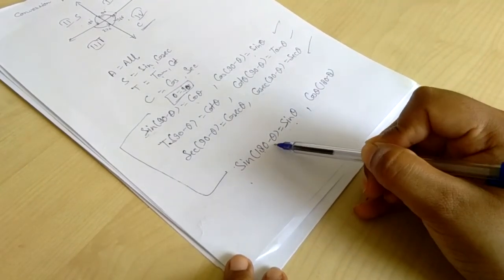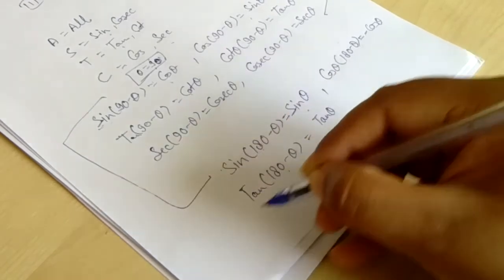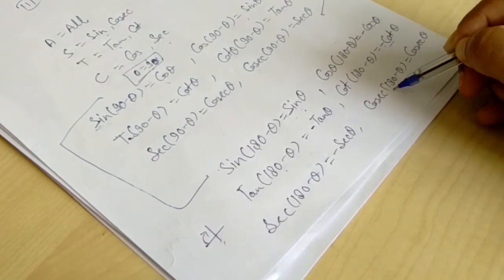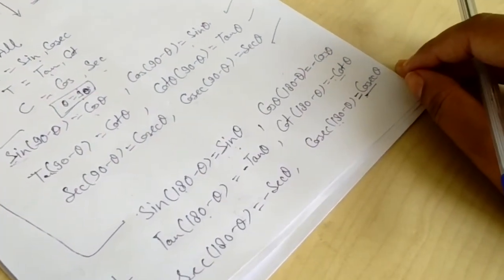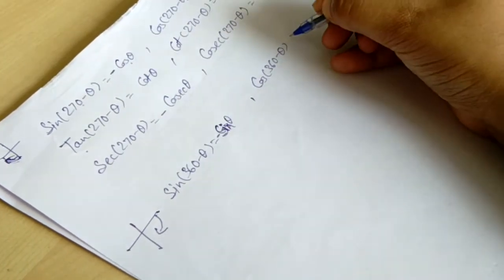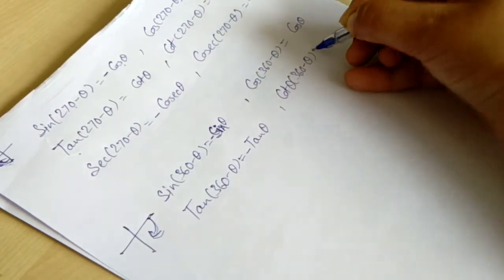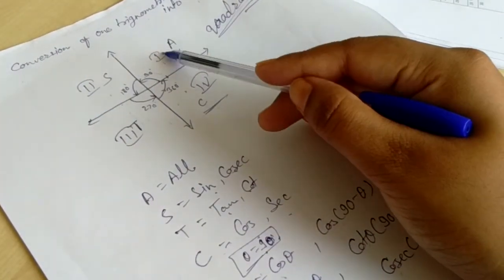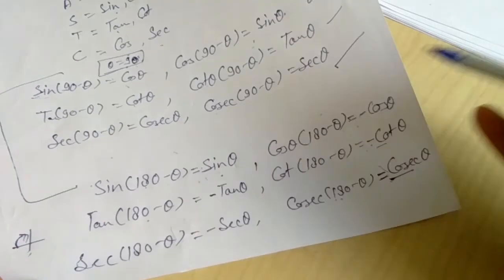Great trickof conversion of trignometric ratios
Ncert mathematics